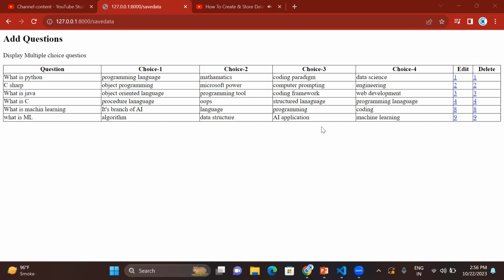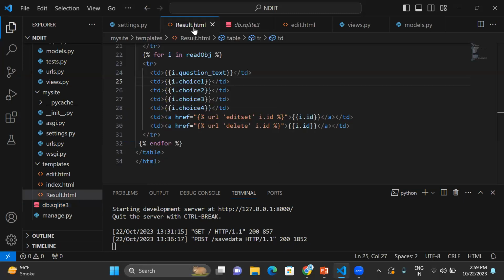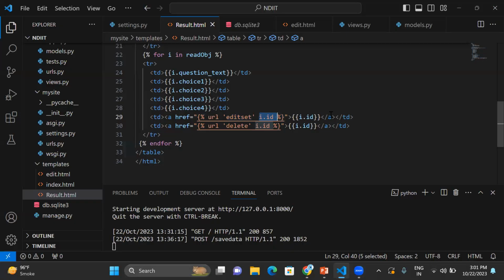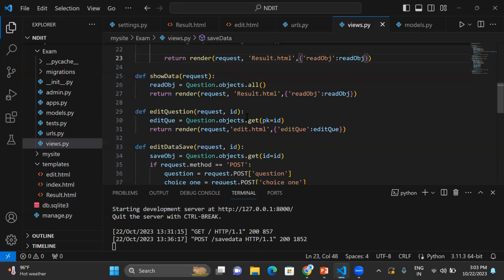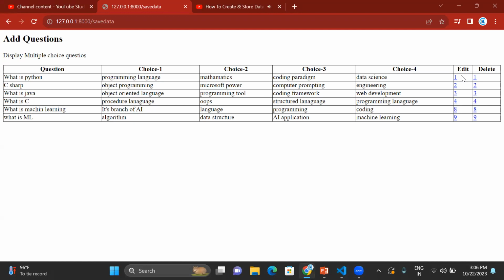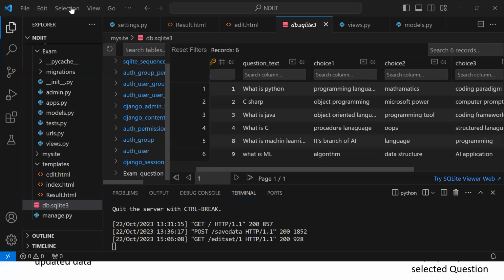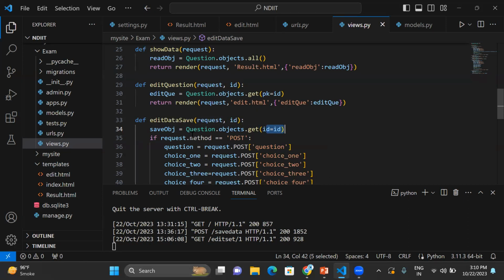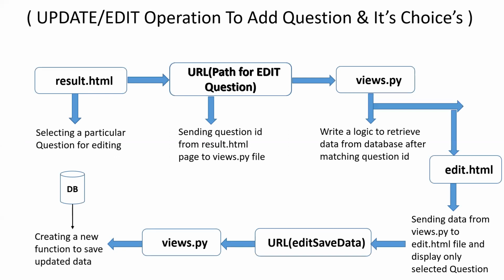How To Write Code For Edit Operation In Django | CRUD | Part-2